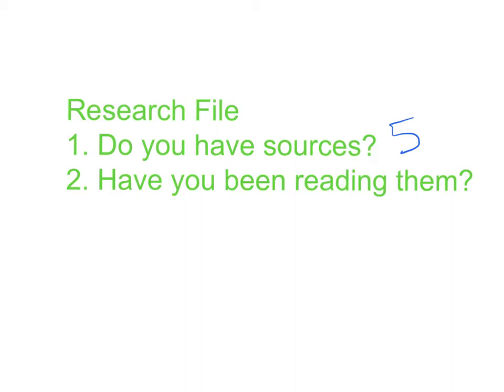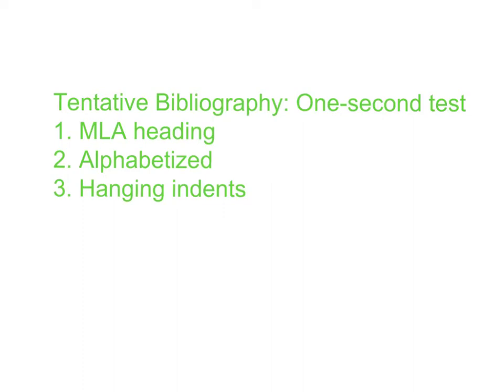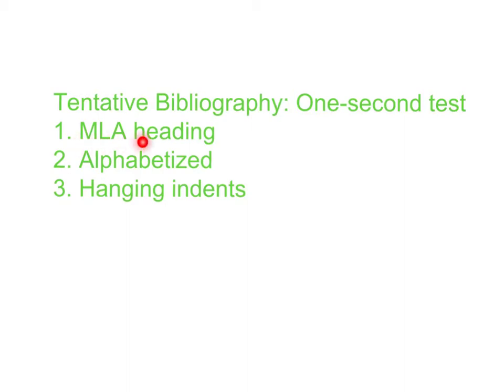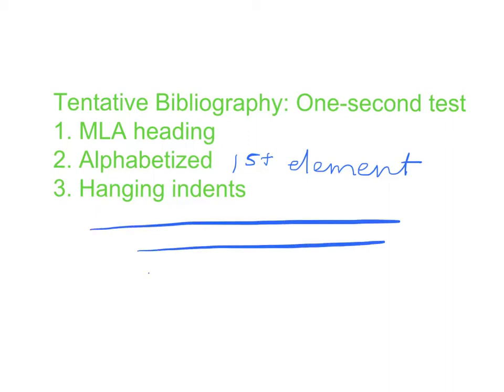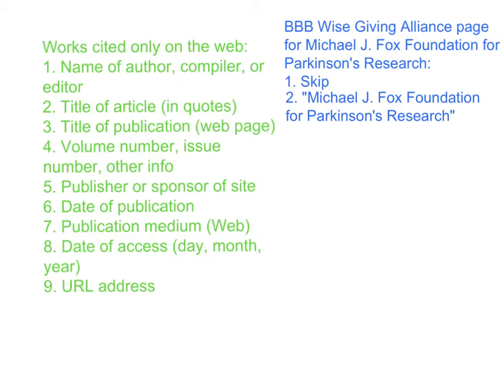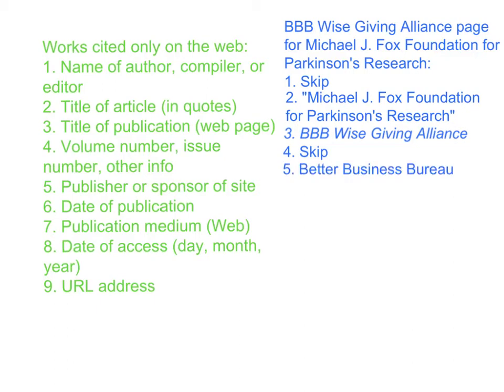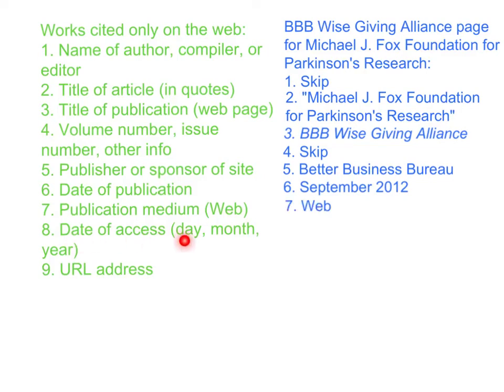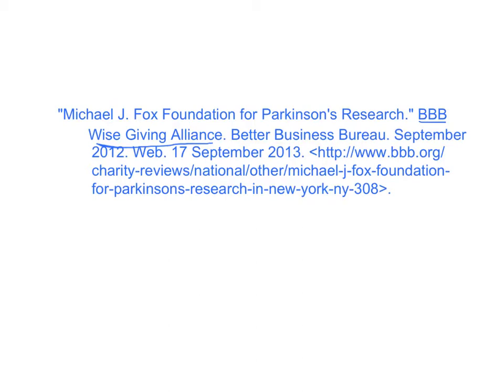Research Project Video 1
Research file and tentative bibliography